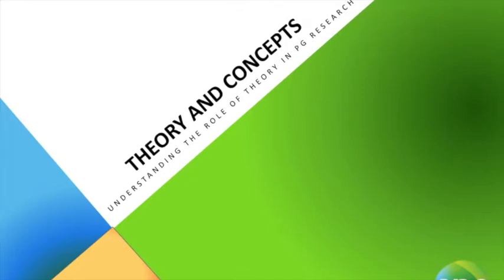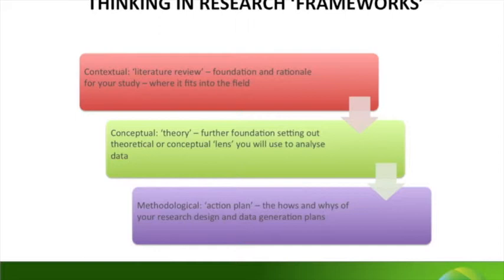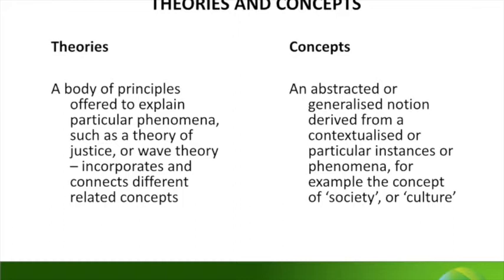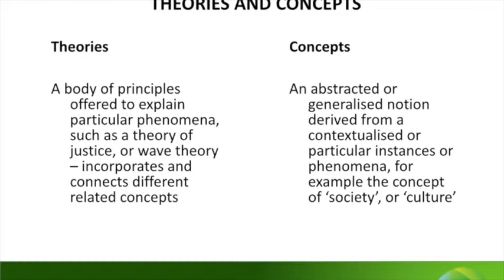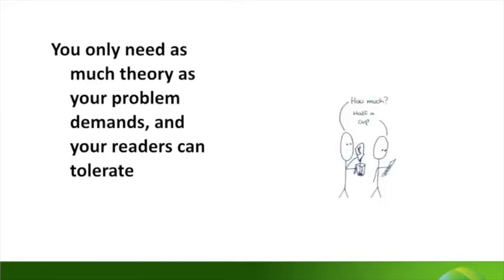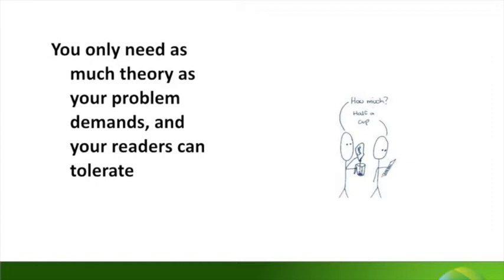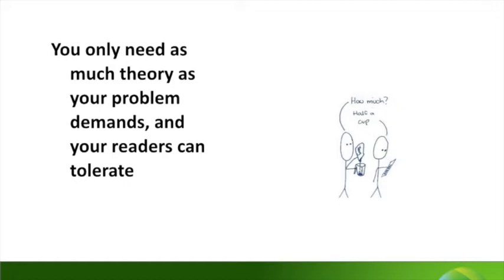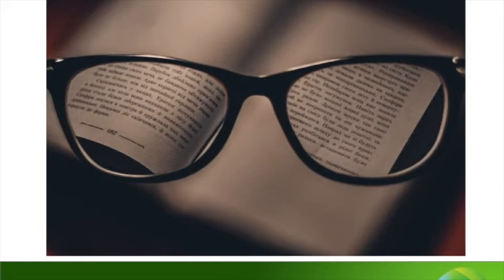Theory and concepts in PG research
This narrated PowerPoint presentation discusses the tricky notions of ‘theory’ and ‘concepts’ in relation to postgraduate research, and unpacks what these terms mean, and what work they do in research at this level.